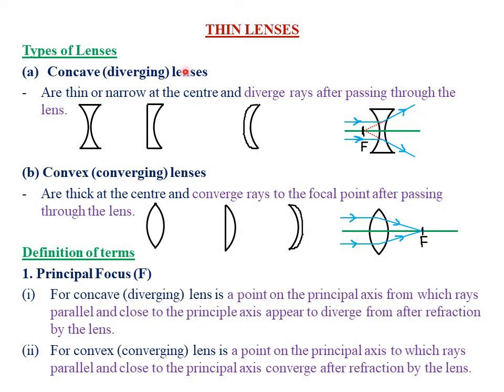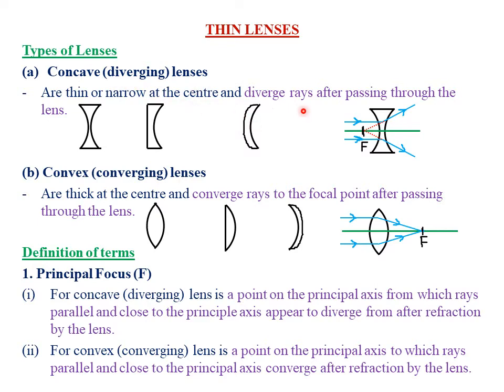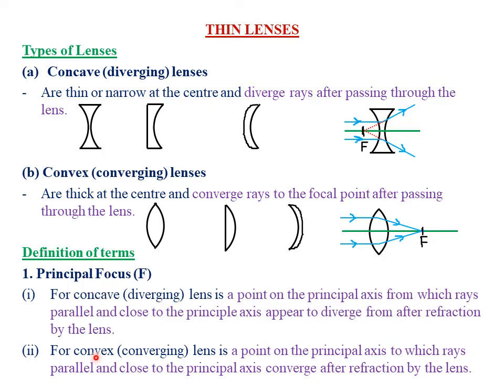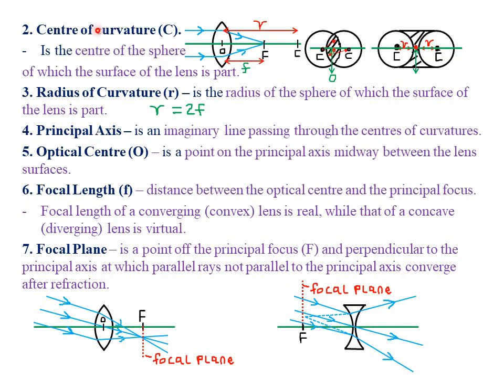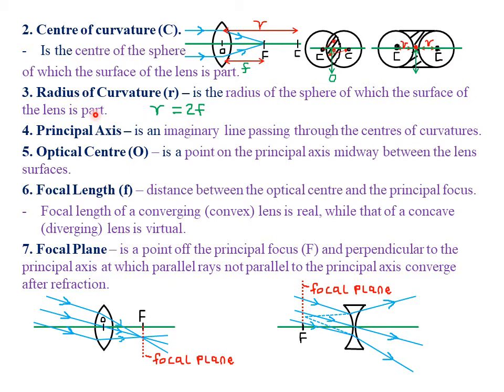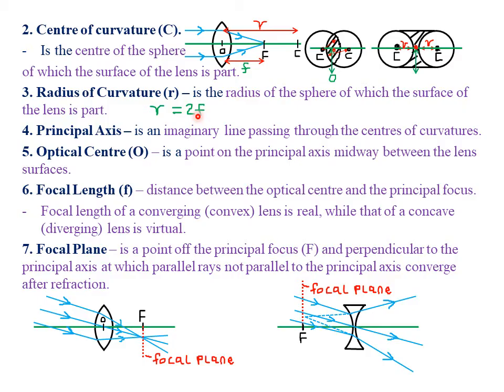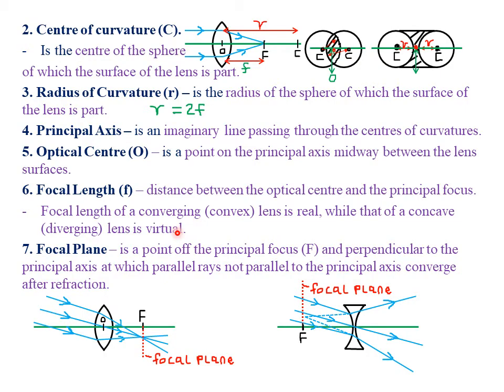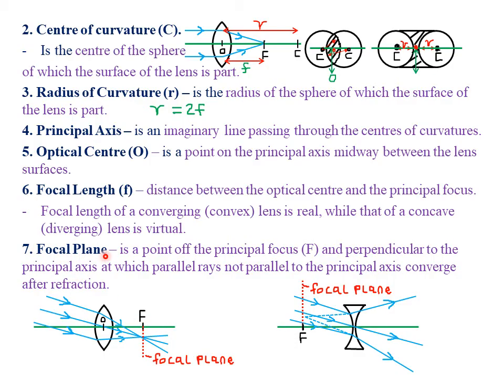FORM FOUR WORK: TOPIC 1:THIN LENSES: LESSON 1